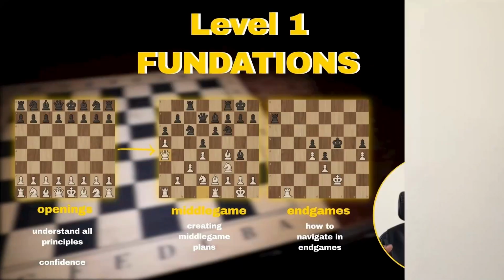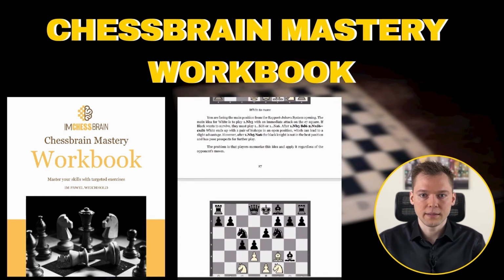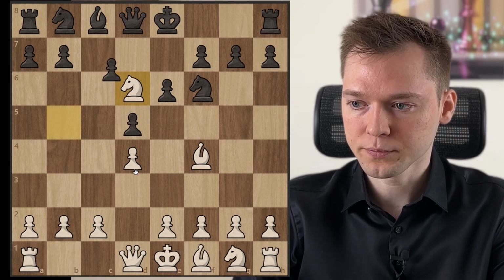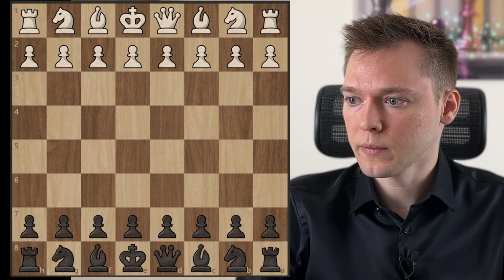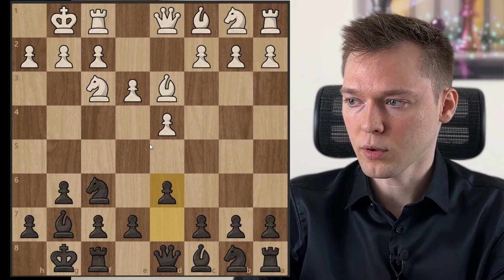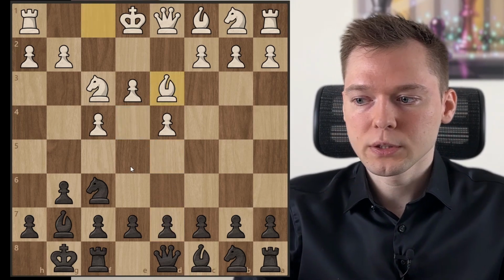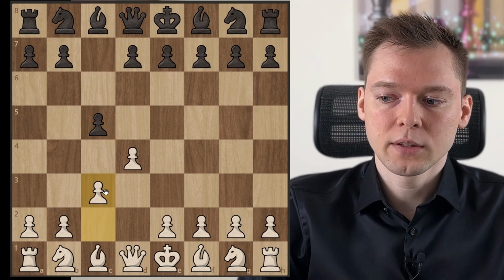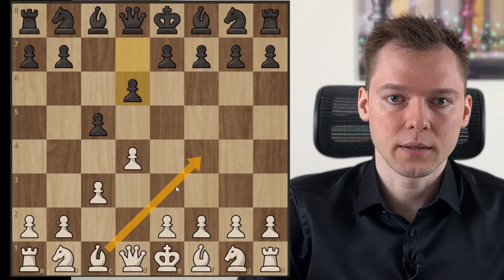IMPROVE OPENINGS: When to Learn Opening Theory - Secret Revealed!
In this episode I reveal the secret when to learn the opening theory.

⏰ Timecodes ⏰
00:00 - Introduction
00:39 - Opening Theory
01:17 - When to Learn
03:21 - Too Early: examples
09:16 - Conclusions

About:
Want to improve openings in chess?  Discover when to learn opening theory. In this video I reveal the secrets of opening theory and share tips for young and adult chess improvers! Master opening strategy and learn how to think in openings.